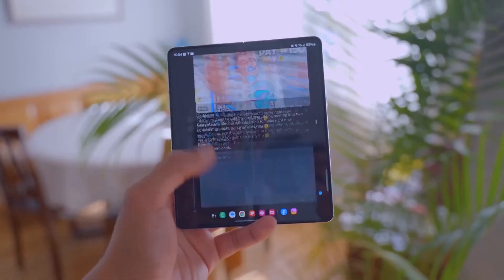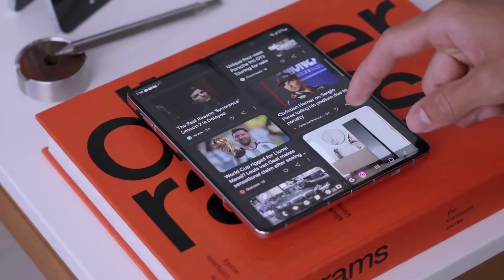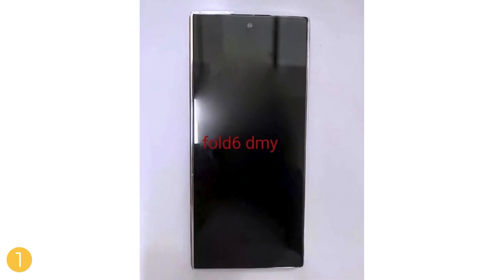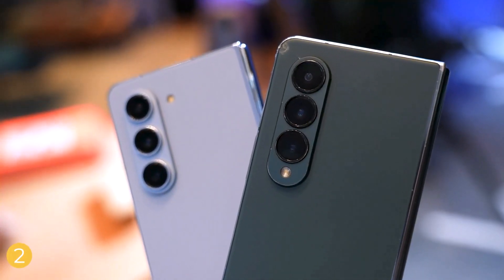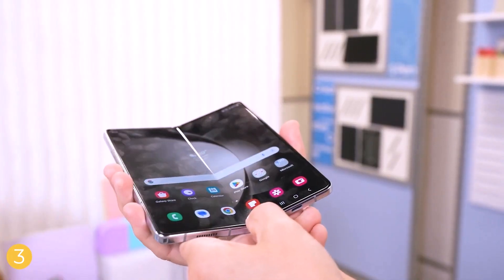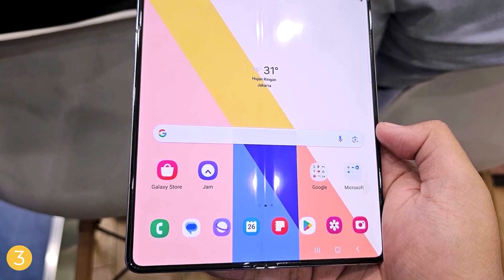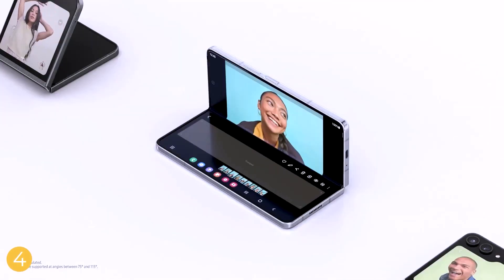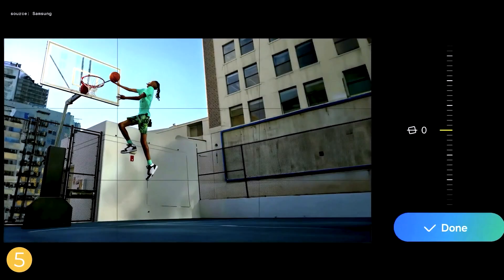Samsung Galaxy Z Fold 6 TOP 5 FEATURES!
Discover the top 5 features of the new Samsung Galaxy Z Fold 6! From its groundbreaking design to cutting-edge technology, find out what makes this foldable phone a game-changer. Watch now to see why the Galaxy Z Fold 6 is the future of smartphones!